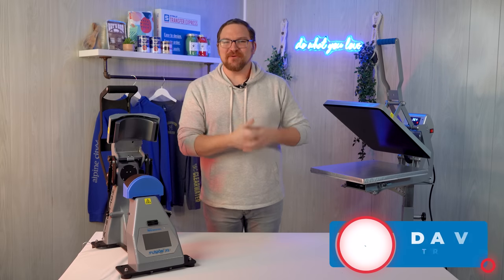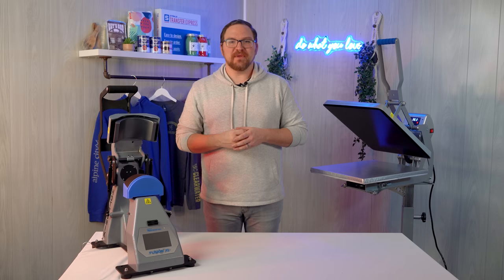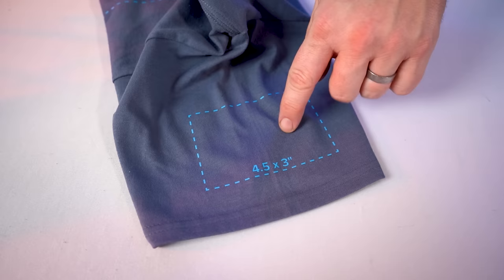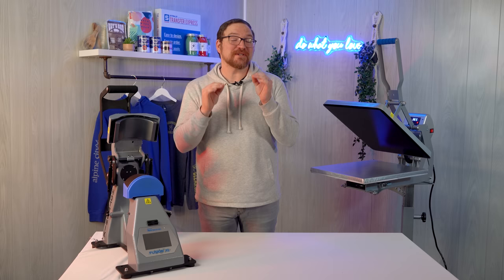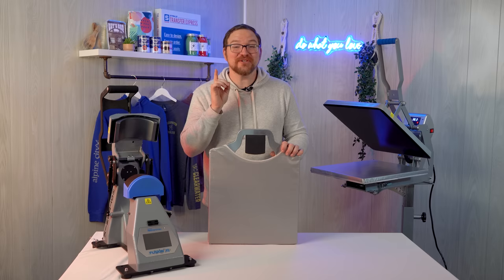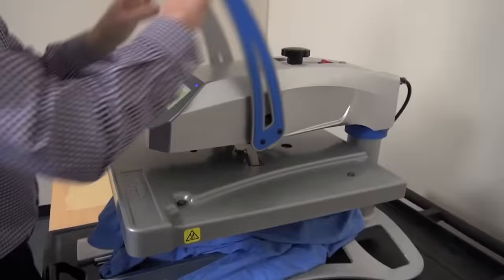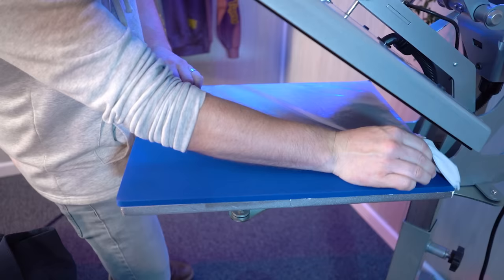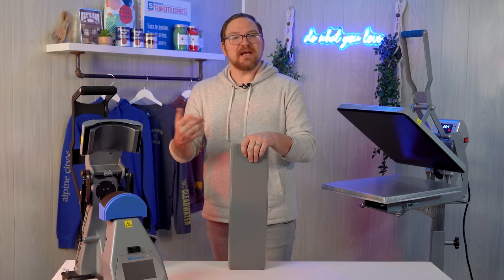How To Print On Sleeves With A Heat Press | Sleeve Print Sizing, Placement & Positioning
Printing graphics on sleeves doesn't have to be hard or complicated. In this video, Dave breaks down how to decorate and print on sleeves (longsleeve and short sleeves) with just your heat press.

Whether you're using HTV, screen printed transfers, sublimation or direct to film transfers, using a heat press to print sleeve graphics is an awesome way to add value to your printed apparel (or even sneak in some free marketing.) Many brands use sleeve prints for high-visibility branding.

The key to sleeve prints is planning accordingly. Here we'll discuss the proper size for long and short sleeve prints, as well as the proper placement and how to easily repeat these placements.

Next, we cover some different methods you can use for printing and pressing your sleeves- From simple DIY hacks on short sleeves, to platens you can use to print apparel efficiently.

Regardless of how you're decorating apparel, we want you and your t-shirt business to be successful- Here at Transfer Express we're dedicated to helping you and your business with new heat printing tips, tricks education and inspiration weekly.

We're using Goof Proof Screen Printed Transfers Today, learn more about the best plastisol transfers